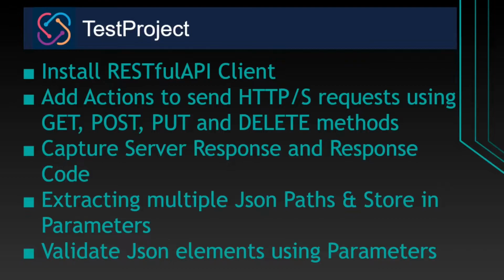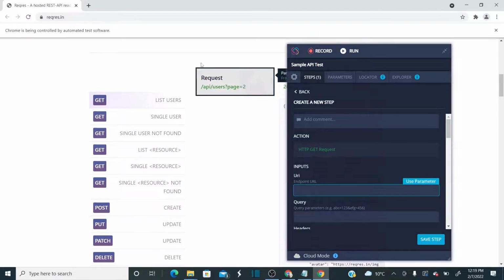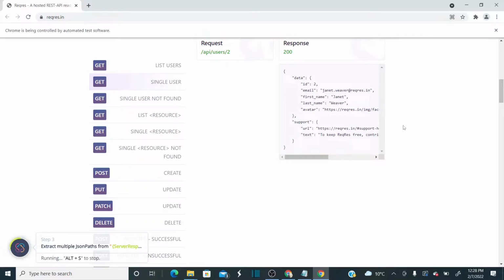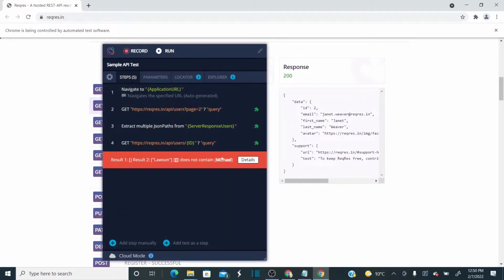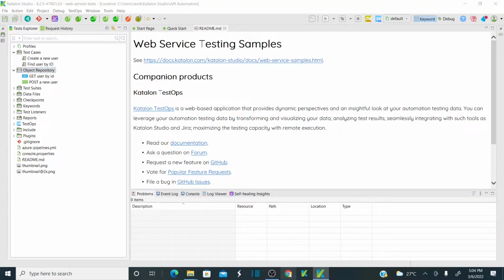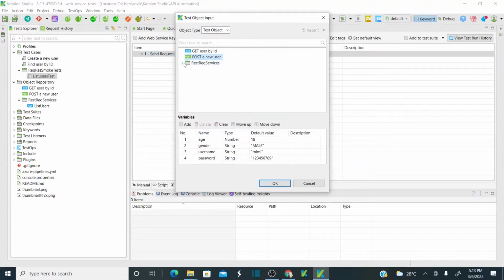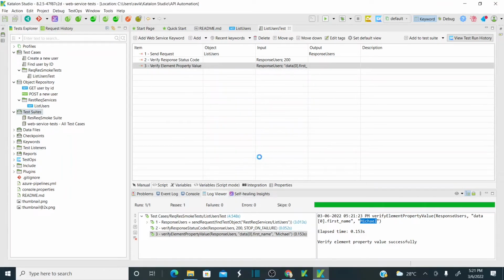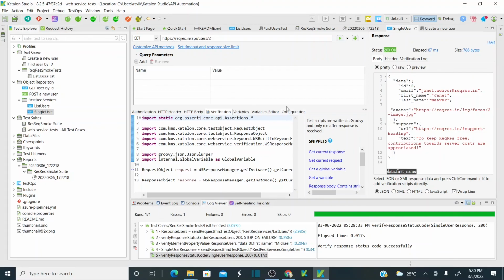API Automation - TestProject vs Katalon Automation Tool | API Test Automation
TestProject API Automation Steps:
- Install RESTfulAPI Client
- Add Actions to send HTTP/S requests using GET, POST, PUT and DELETE methods
- Capture Server Response and Response Code
- Extracting multiple Json Paths & Store in Parameters
- Validate Json elements using Parameters

Katalon API Automation Steps:
- Setup API Testing Project
- Add API request
- Create API Test case
- Add Web Service Keywords
- How to use Variables and Global Variables
- How to use snippets in Groovy
- Run and Validate